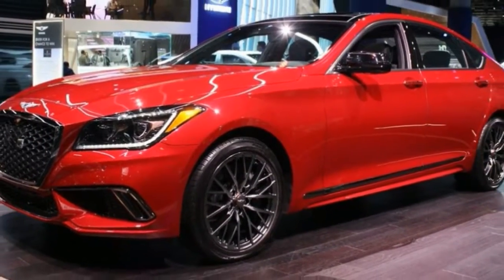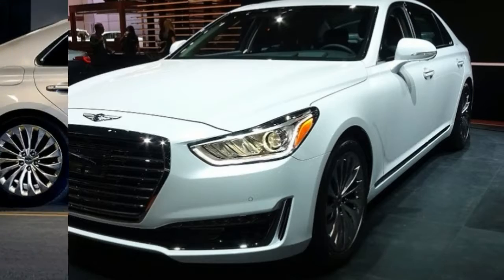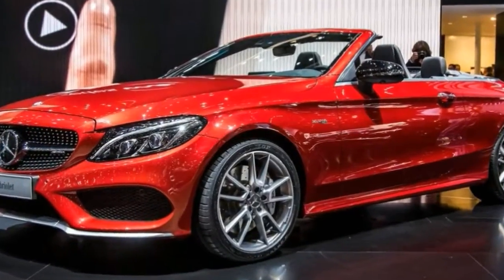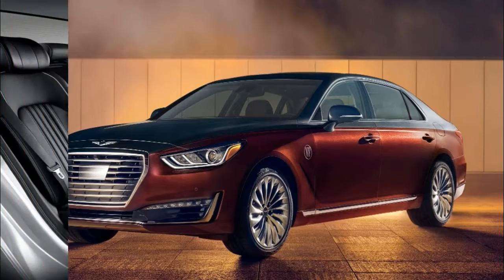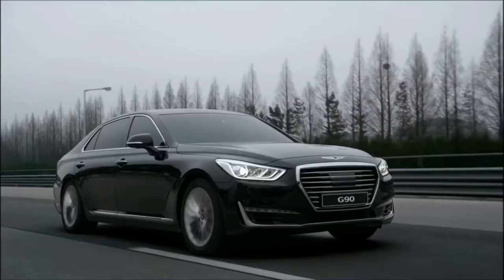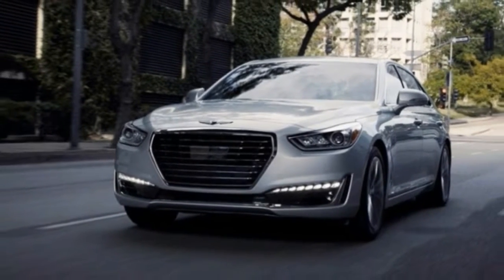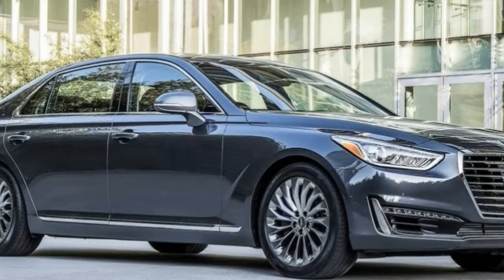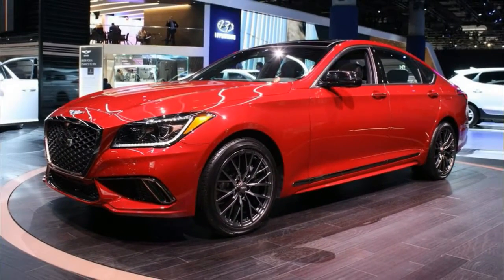Hot News !!!! 2018 Genesis G90 3 3T H Trac spe & price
Hot News ! 2018 Genesis G90 3 3T H Trac spe & price - features including 19-inch alloy wheels, steering-responsive full LED headlights, Nappa leather seating, 22-way power adjustable driver’s seat (16-way power for passenger), a 12.3-inch center HD display with a navigation system and SiriusXM satellite radio, a 7.0-inch instrument panel driver’s display, a 17-speaker Lexicon surround sound audio system, front and rear USB ports, heated and ventilated front seats, heated rear seats, tri-zone automatic climate control, a multi-view camera system, high-beam assist, a full-color head-up display, a wireless charging pad, microfiber suede headliner, leather-wrapped dashboard, genuine wood interior trim, rear power sunshades, interior ambient lighting, Genesis Connected Services, and a suite of driver assist safety features.

2018 Genesis G90 5.0 Ultimate: The 5.0 Ultimate adds a more powerful 5.0-liter V-8 and rear seat upgrades including a 14-way power right rear seat (12-way power for the left rear seat), ventilated rear seats, rear seat illuminated vanity mirrors, and a rear seat entertainment system with dual 10.3-inch displays.

██████ GET DAILY UPDATES! NOW! ██████